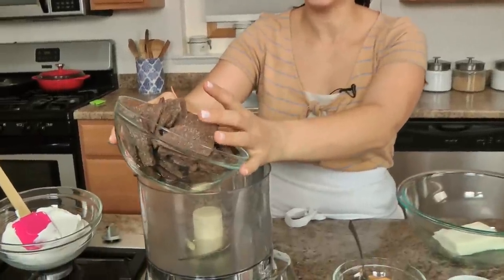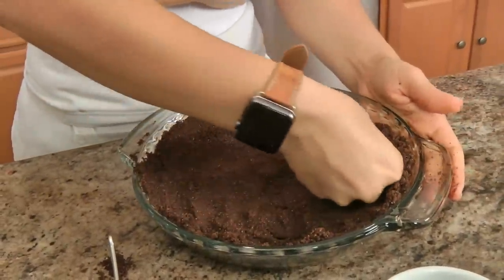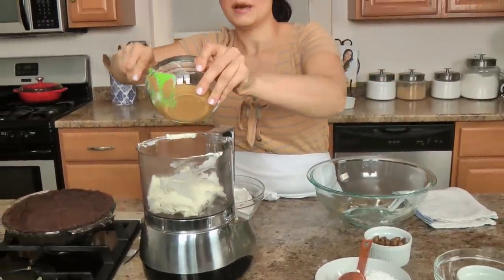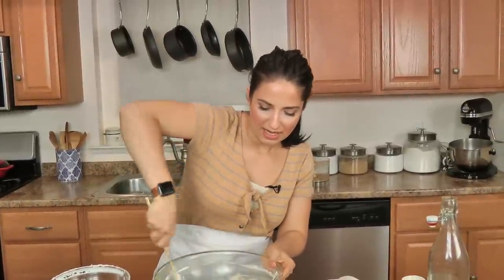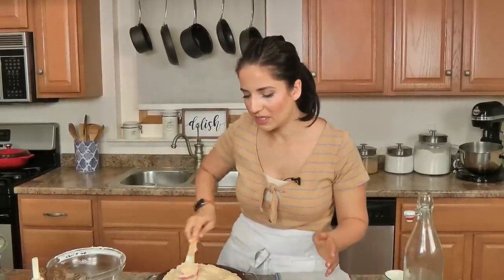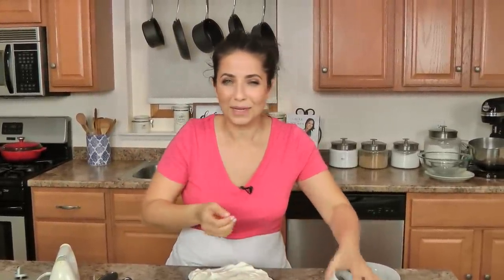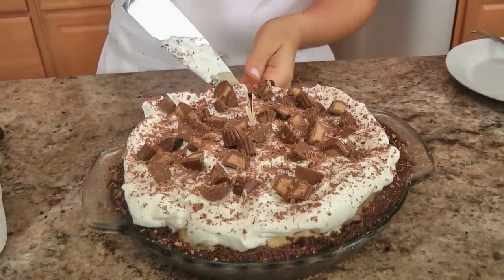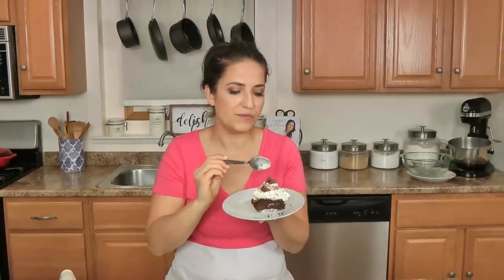Perfect Peanut Butter Pie